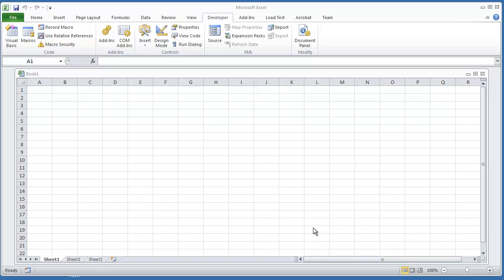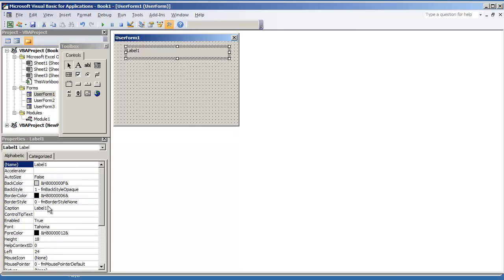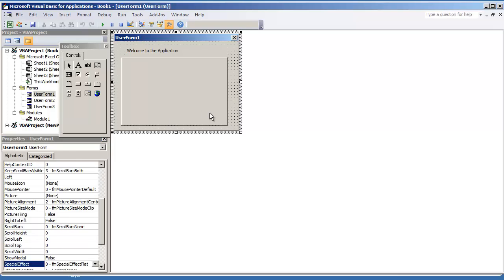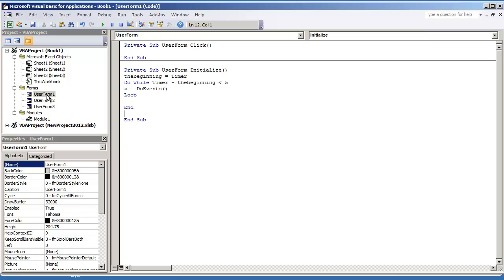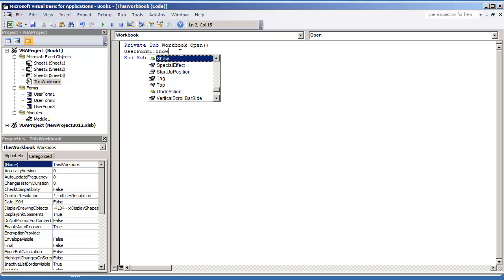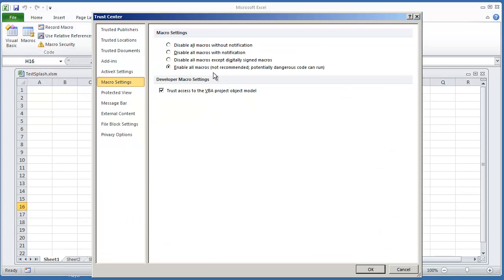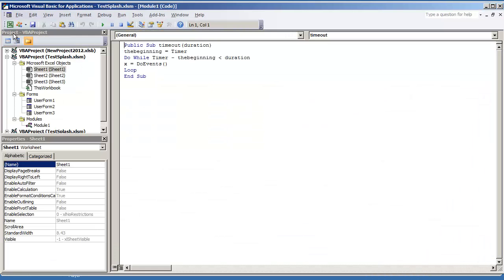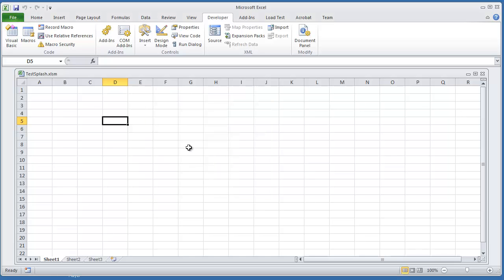VBA Excel 2010 How to Create a Welcome Splash Screen using UserForm in VBA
VBA Excel Windows API - V1.04 - Enable and Click Button in Another Application BM_CLICK

- MICROSOFT EXCEL VBA AND MACROS FOR BEGINNERS